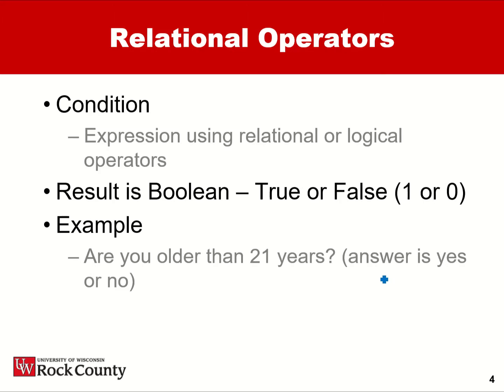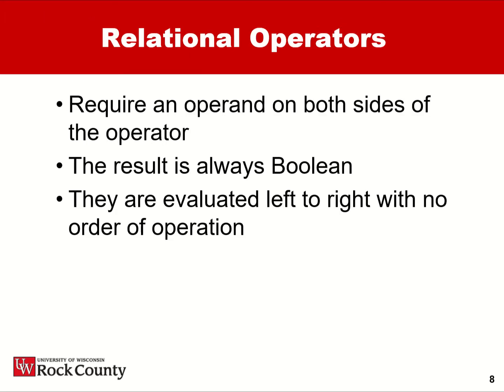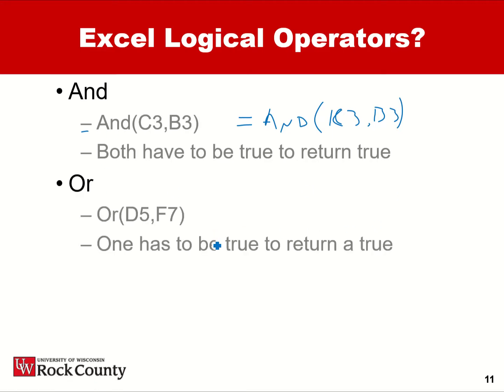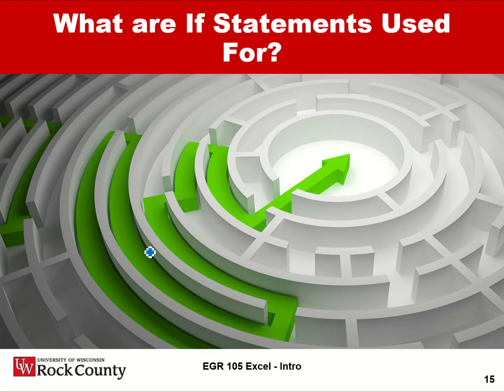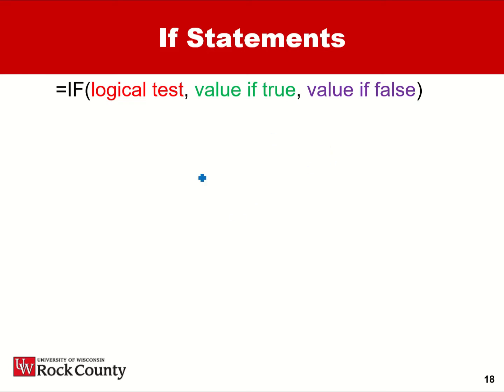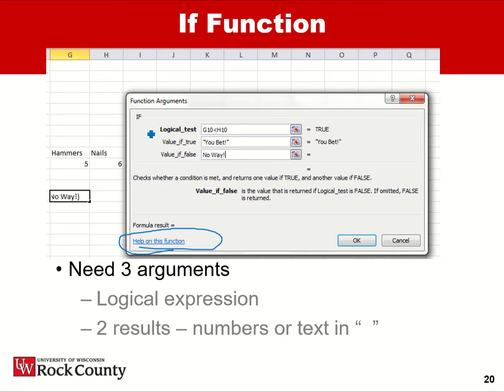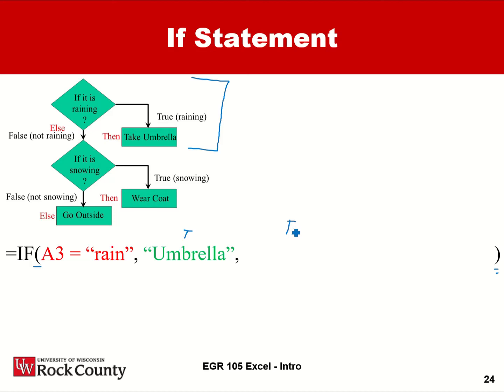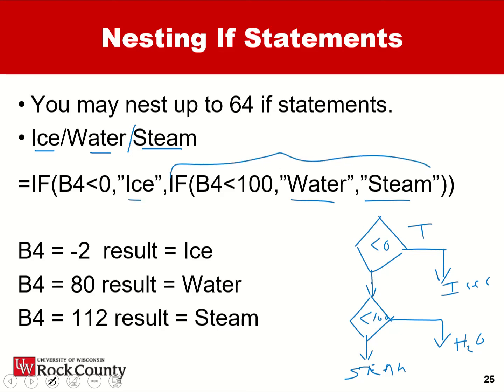Excel 4 If Statments